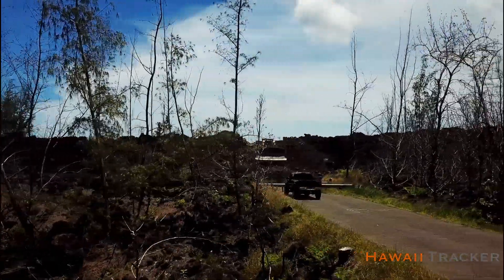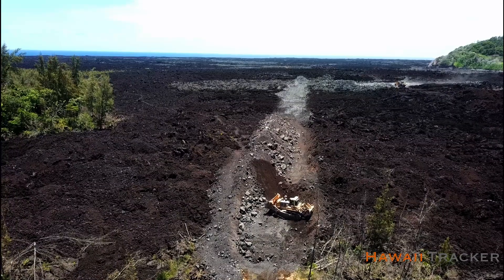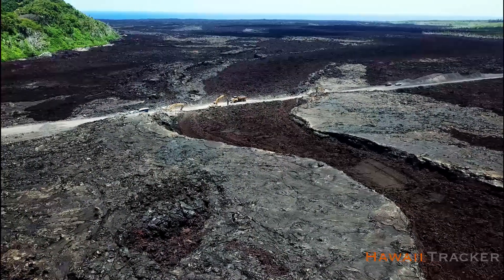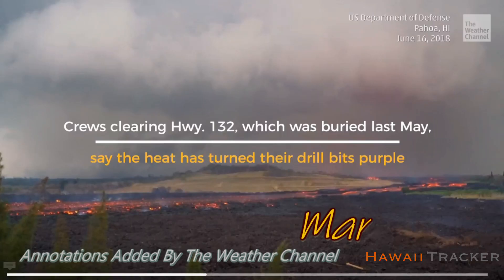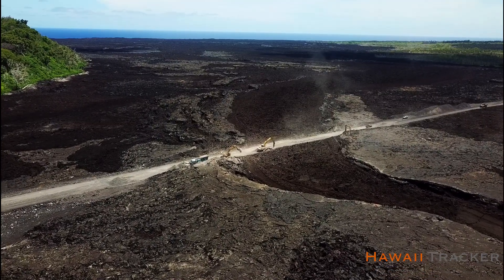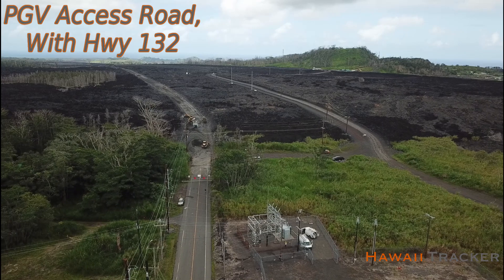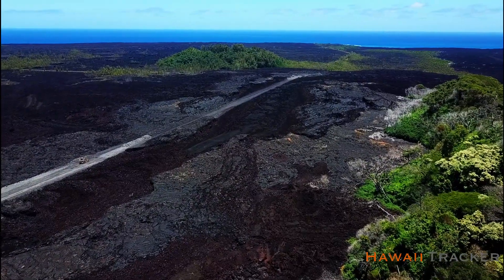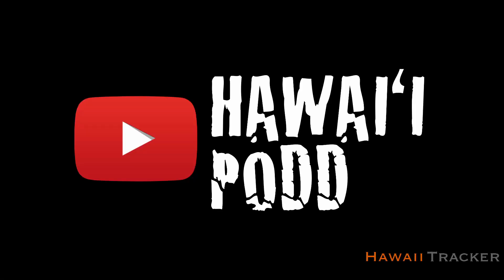Highway 132, The Road Through The Lava - Dispelling Rumors On The 'Purple Chisel Bit'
Two months into the work to reclaim Highway 132 from the lava  produced in 2018 eruption of Kilauea has gone fairly smoothly. 3.1 miles of road has been cut and is being graded by road construction crews. USGS-HVO went and preformed a site examination and posted some findings, however that did not prevent some from misinterpreting the results. This video aims to correct the record.

NOTE: the clip from the Weather Channel was taken down since this video was recorded.

HISTORY - In 2018 the Kilauea Volcano erupted on Hawaii Island in the residential neighborhood of Leilani Estates. 24 seperate volcanic fissures destroyed over 700 homes, and left more cutoff from the rest of the island. Access to these isolated kipukas has been slowly progressing, with work now (7.2.19) over halfway on one of the most important roadways in the area - Highway 132. Bulldozing work began on June 10th

FUTURE: Highway 132 will be taking down and connected back to the Red Road and planned to be completed before October 5th, then the next major project is Pohoiki Rd